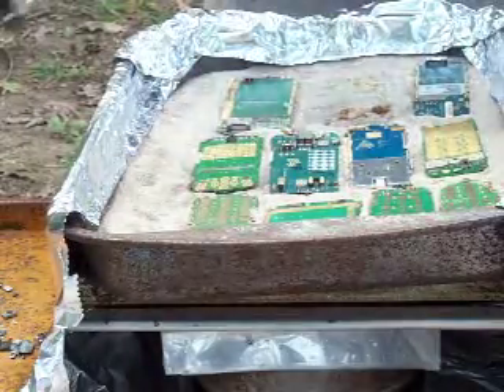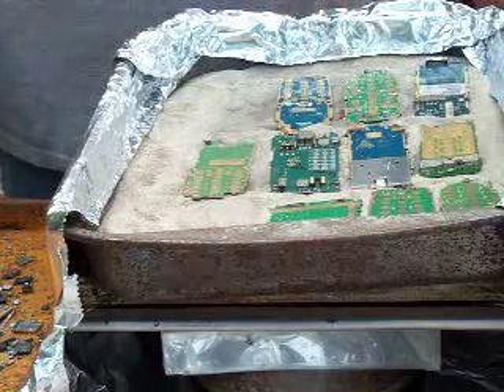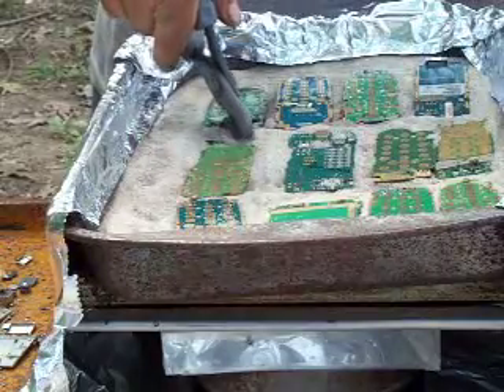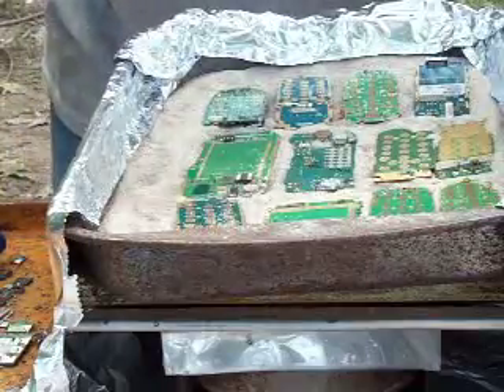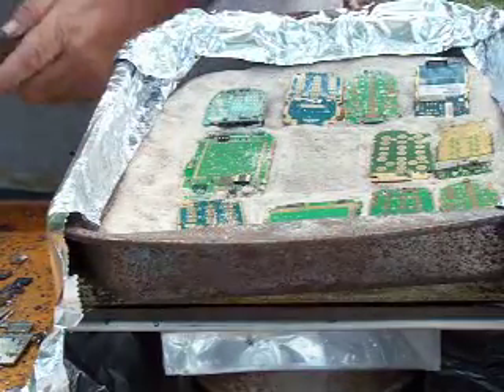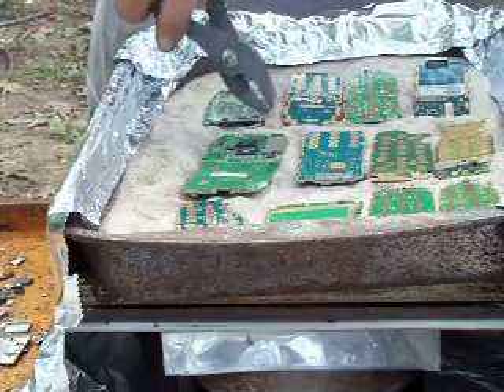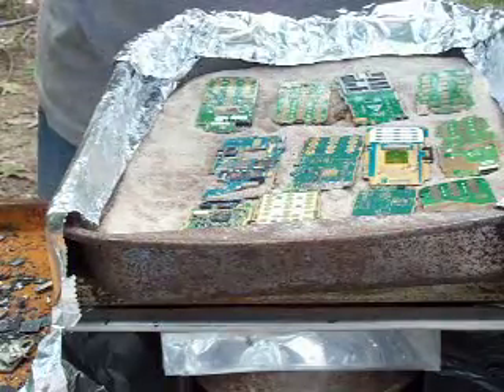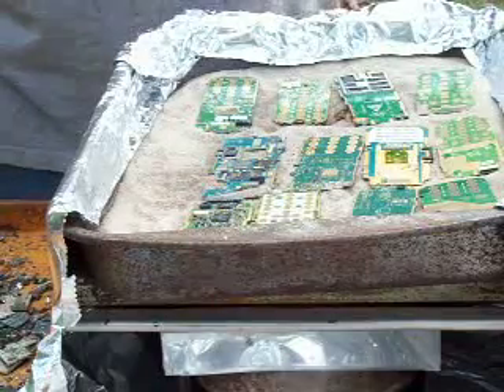depopulating cell phone boards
processing cell phone boards